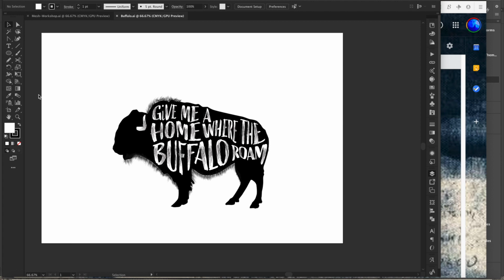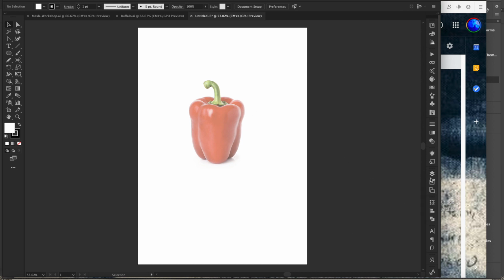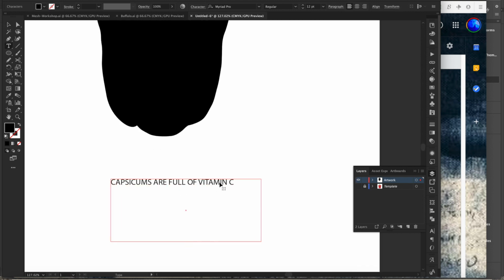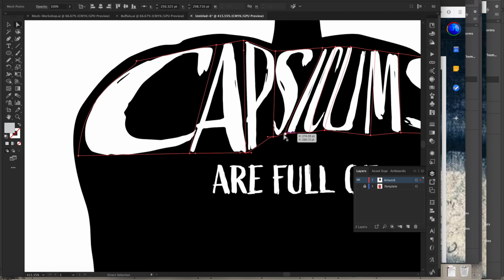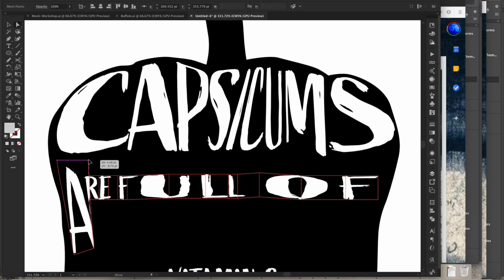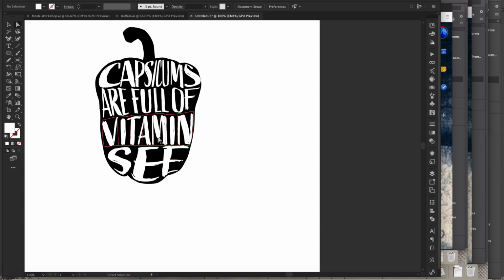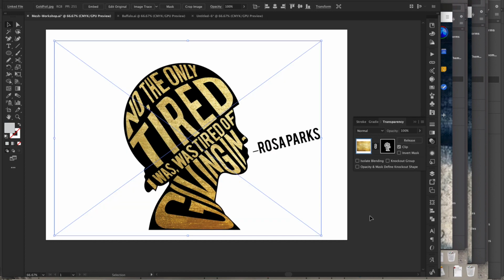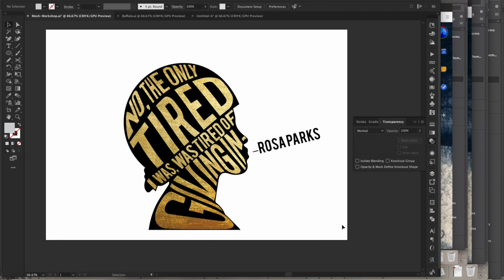VPA105 Week 13 Workshop Exercise 1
In this first workshop exercise, we explore the Envelope Distort tool in Adobe Illustrator, as a way to experiment with type.